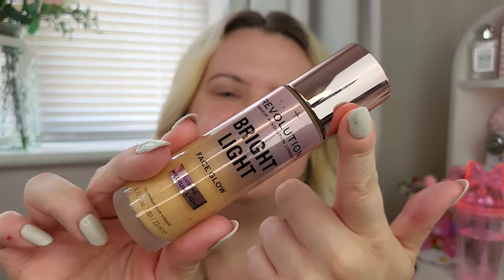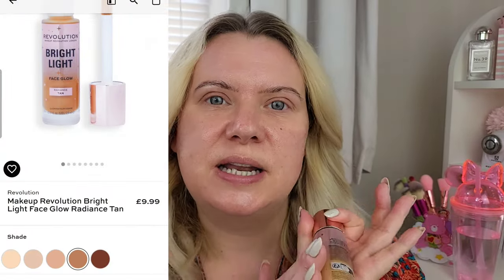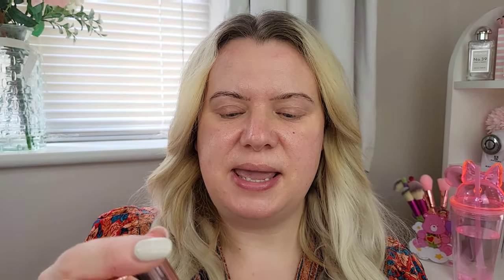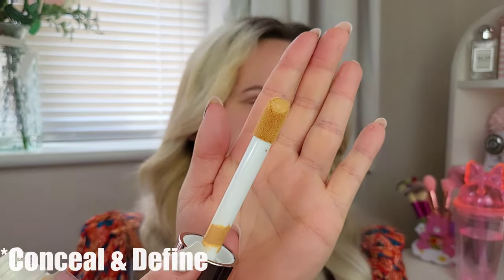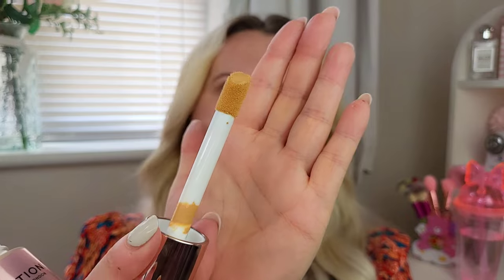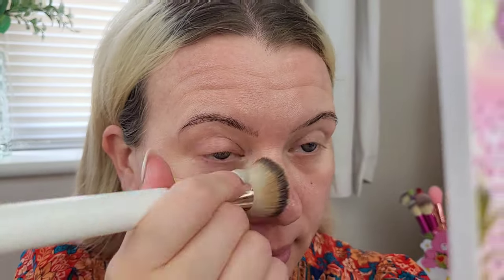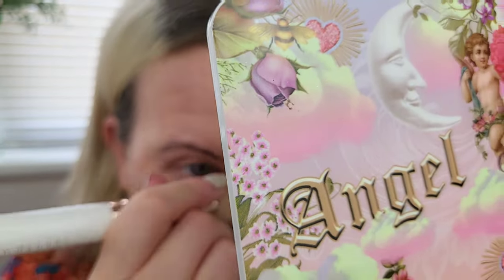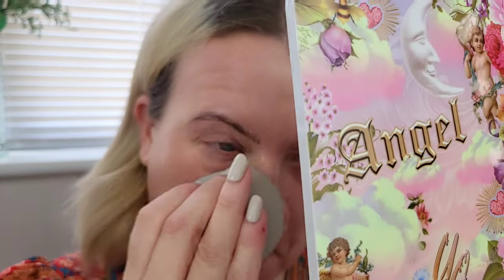NEW MAKEUP REVOLUTION BRIGHT LIGHT FACE GLOW FOUNDATION Review *I'm Obsessed!* | Clare Walch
Hello!

Watch me review the brand new Bright Light Face Glow from @MakeupRevolution    and see my first impressions and honest opinions.

Clare x

Clare x

Threads: @clare.walch